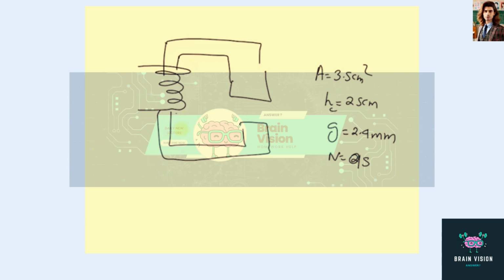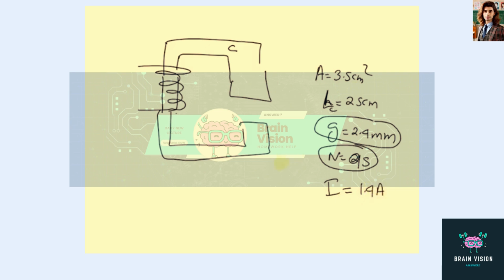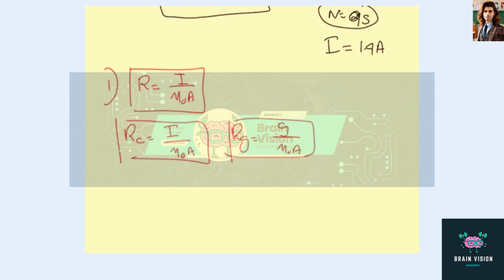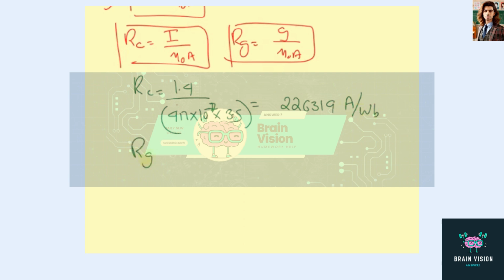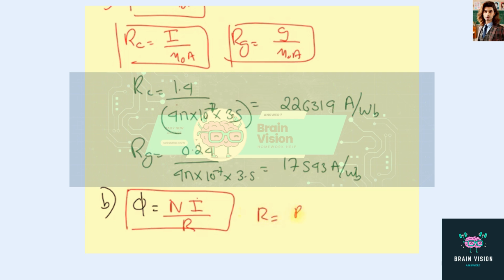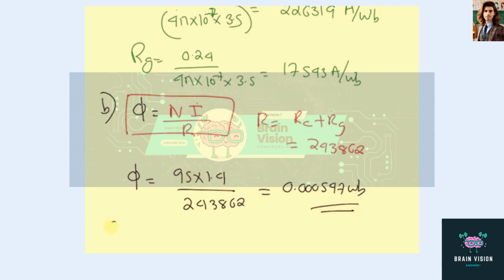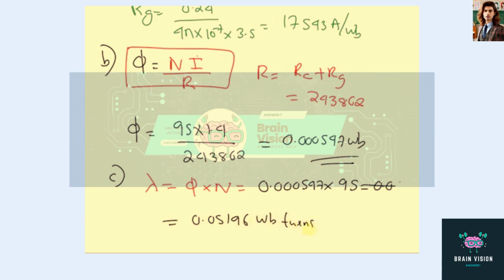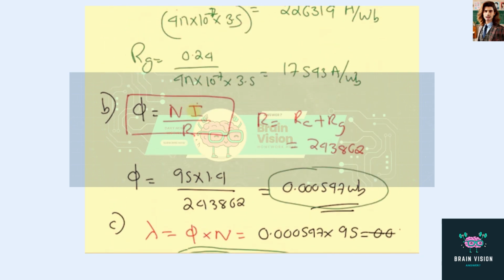Determine the inductance and the magnetic stored energy for the structure given below. The number o